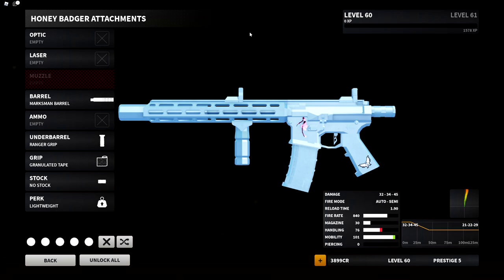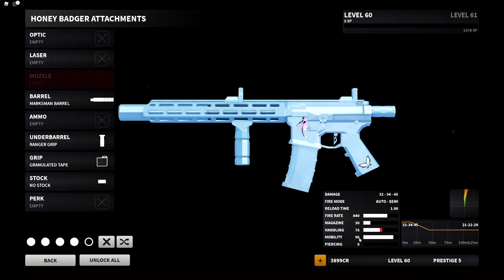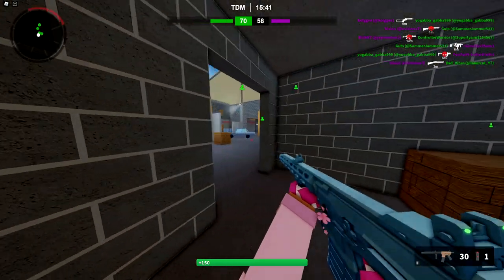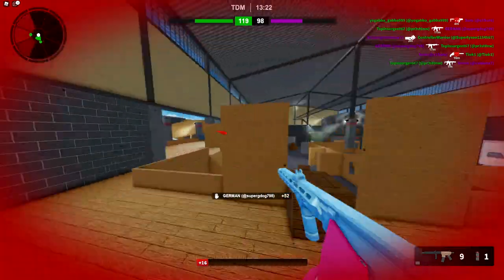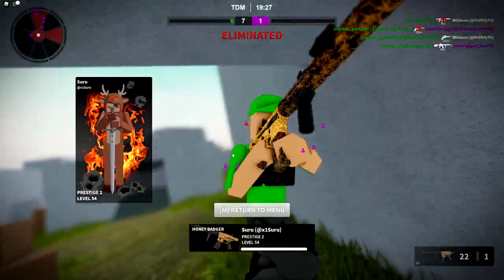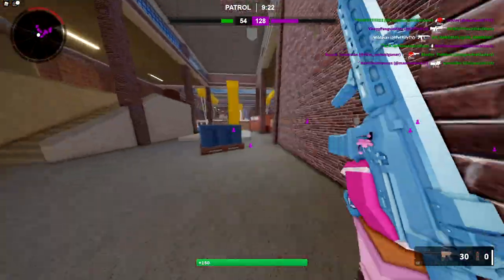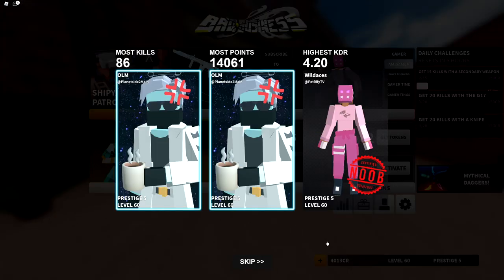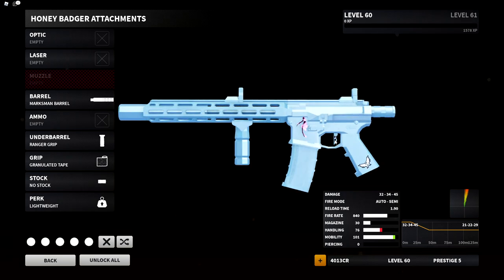Best HONEY BADGER SETUP in Bad Business (Roblox)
Today we're going over what is the best Honey Badger class setup in Bad Business!